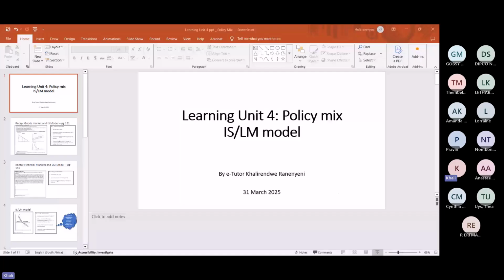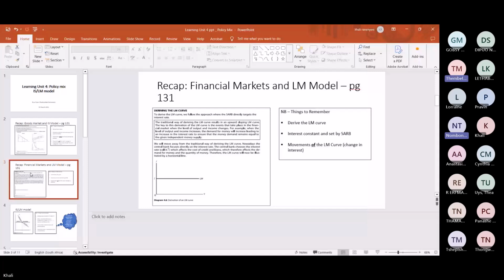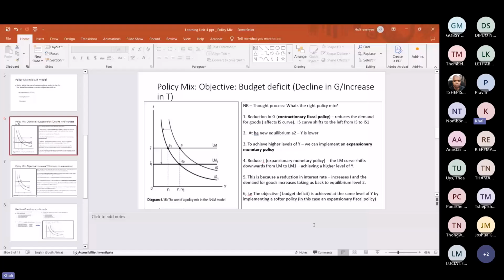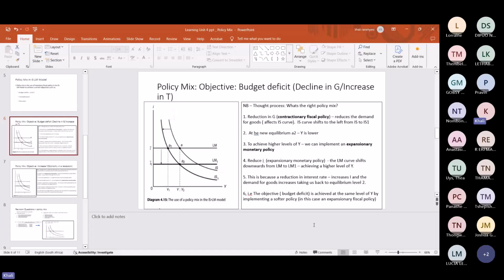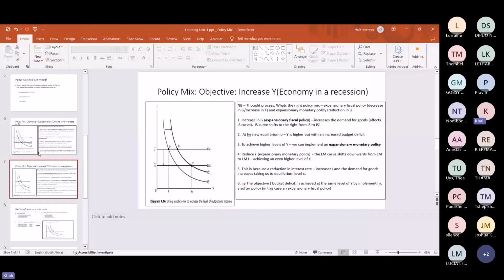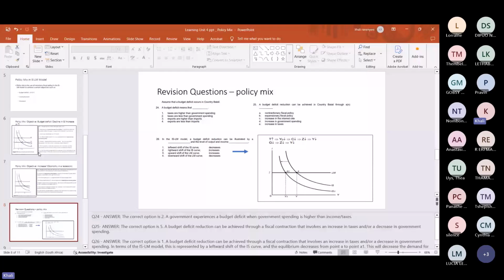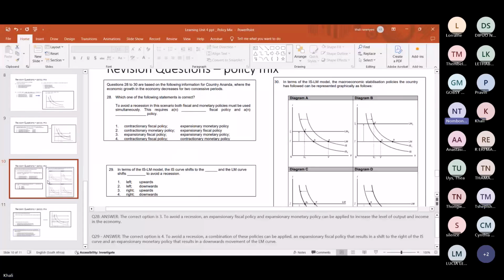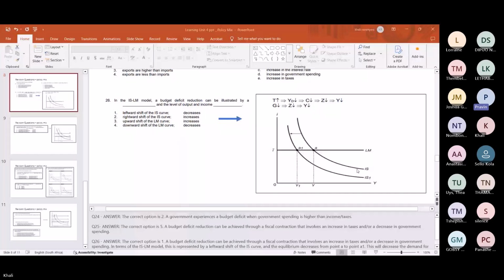ECS2602_LU4_IS-LM model: Policy mix_KR